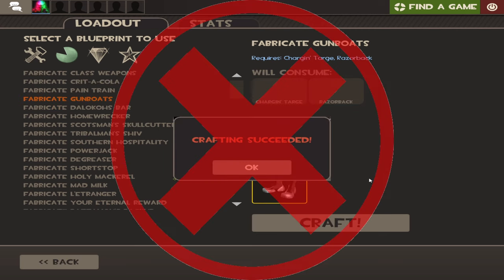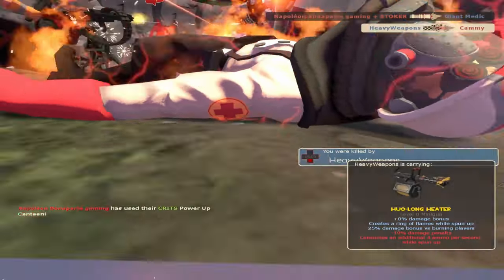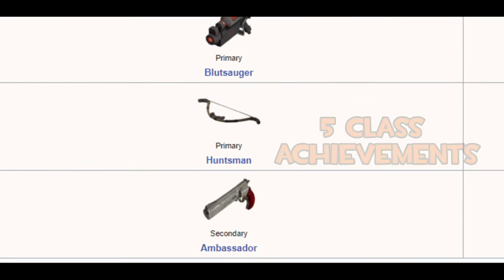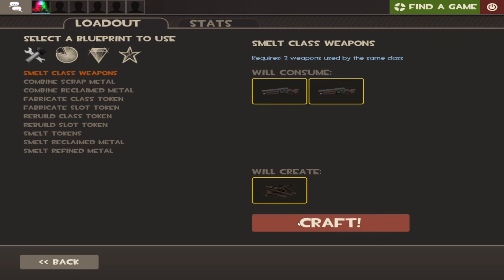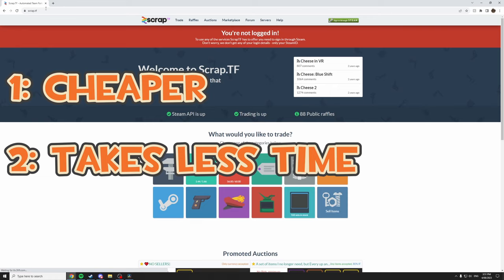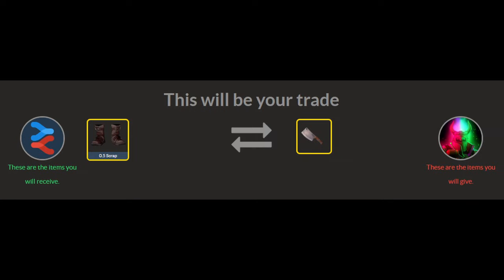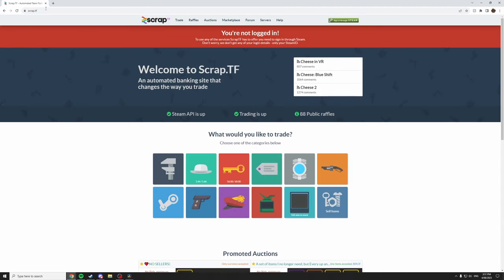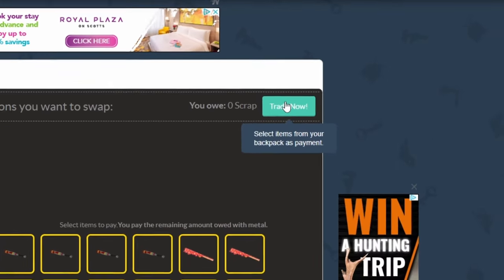[TF2] How to get ANY weapon for FREE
How to get any weapon for free in TF2!

00:00 Intro
00:06 Method 1 - Item drops
00:38 Method 2 - Achievement Items
01:12 Method 3 - Scrap.tf
03:13 Outro